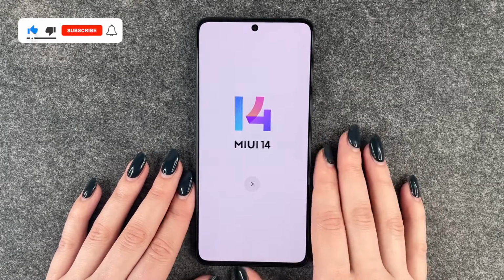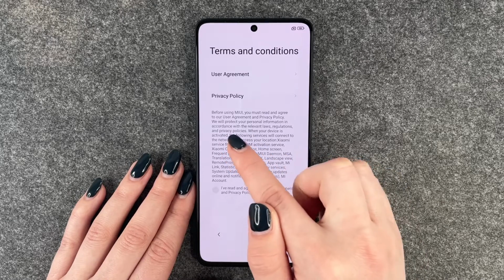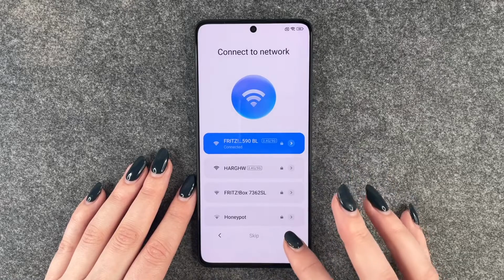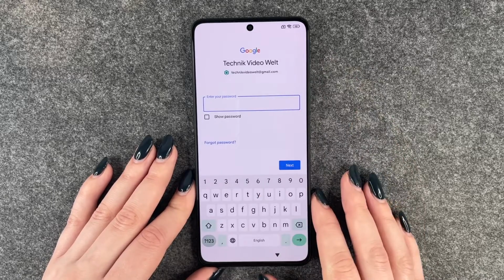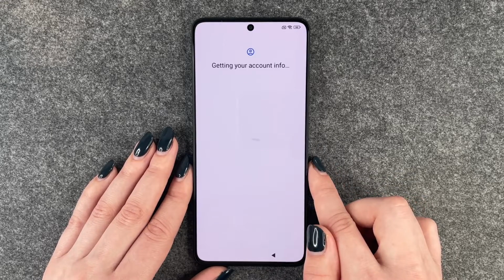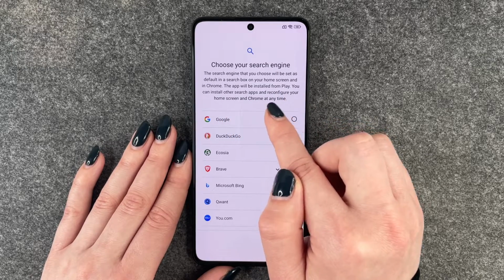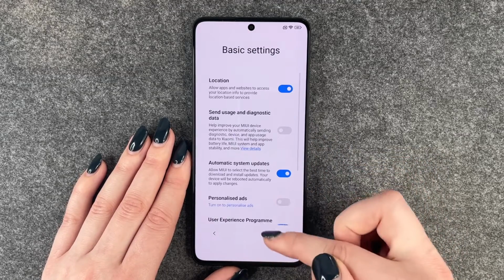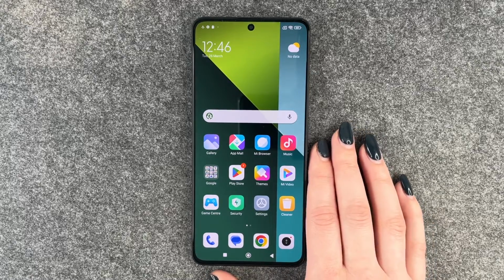redmi note 13 pro setup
Hi Buddies! In this video we will show you the initial set up of your Redmi Note 13 Pro 5G.